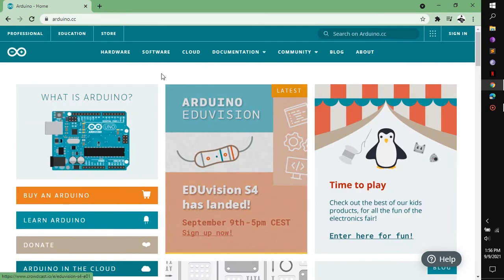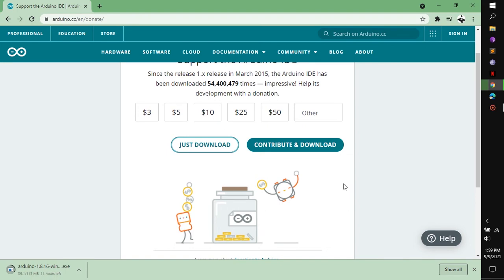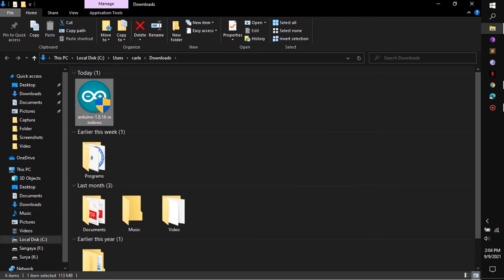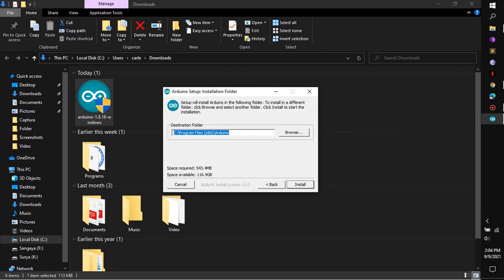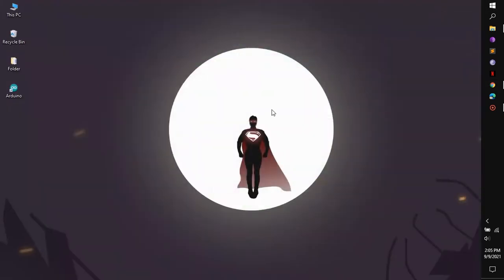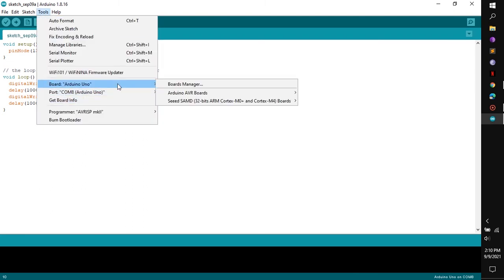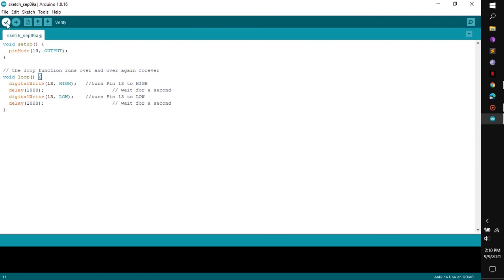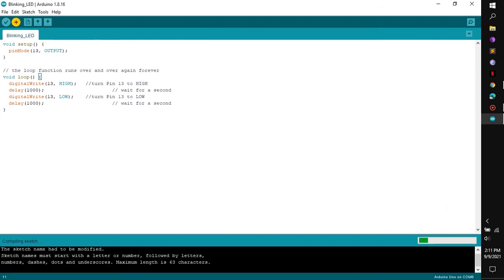Arduino Installation and Port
This Video will help you to Download, Install, and upload Code to you Arduino board